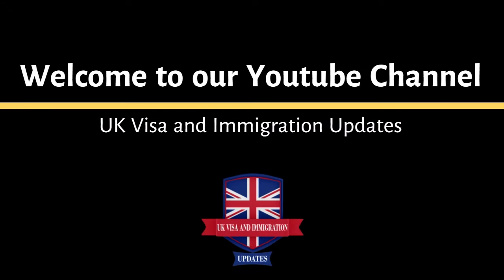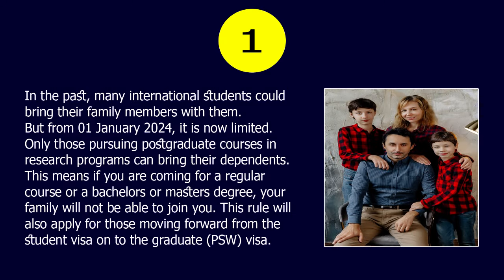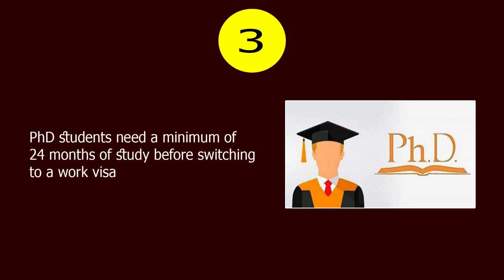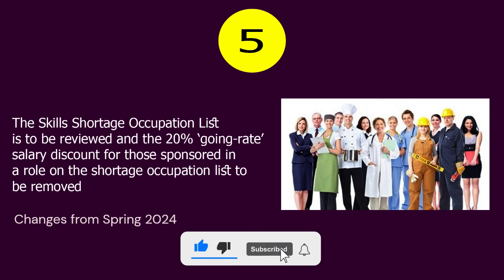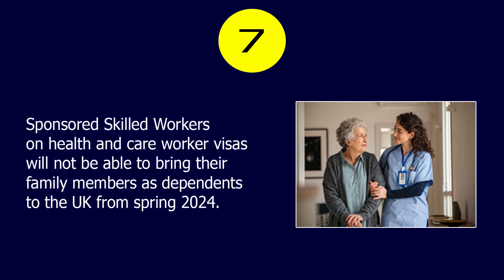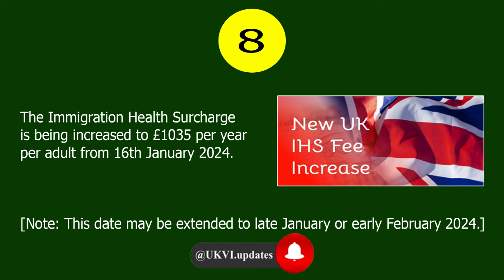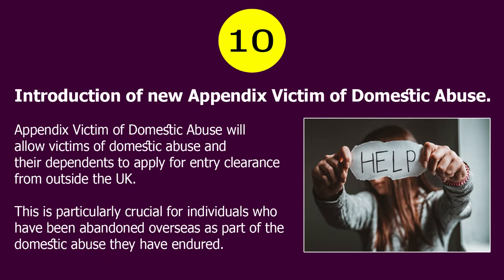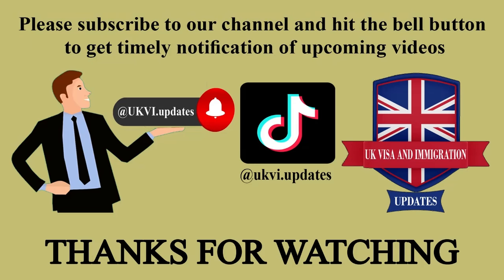10 Most Important Changes to UK Immigration Rules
Hello
10 most important changes to UK immigration rules.

Timecodes.
0:00 Introduction
0:20 Student cannot bring dependents except those on research programmes.
0:57 Student must complete their course before switching to work visa.
1:08 PhD student needs 24 months of study before switching to a work visa.
1:21 Increase in salary threshold for skilled worker visa.
1:44 The 20% going rate salary discount to be removed from Shortage Occupation List.
2:00 Increase in salary threshold for spouse/family visa.
2:24 Ban on Care workers to bring their dependents.
2:40 Increase in Immigration Health Surcharge.
3:02 Introducing eVisa.
3:30 Introduction of new appendix Victim of Domestic Abuse.

This is general information only. Please seek legal advice before making an application.

How to become legal if you are overstayer in UK and got children | Part 2 of 7

UK Visa and Immigration Updates